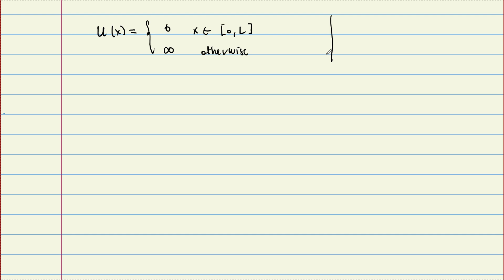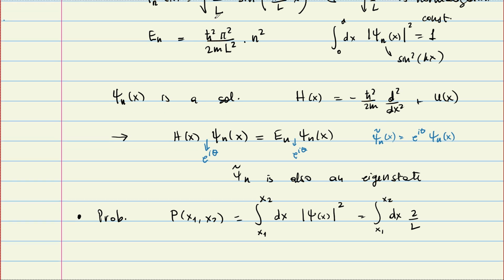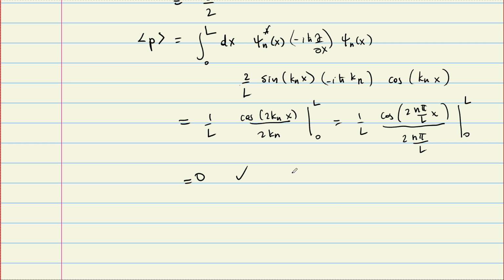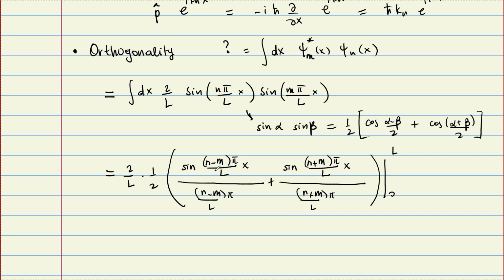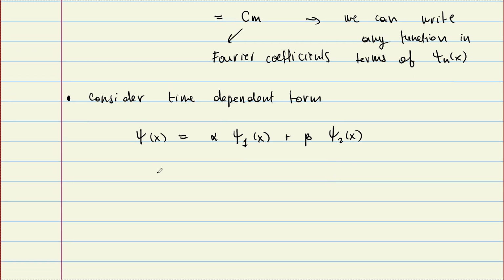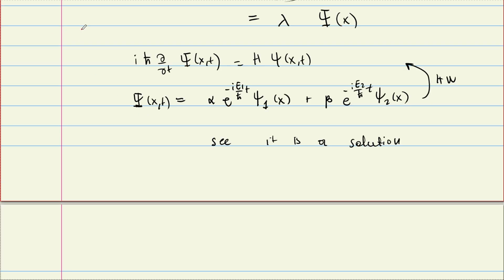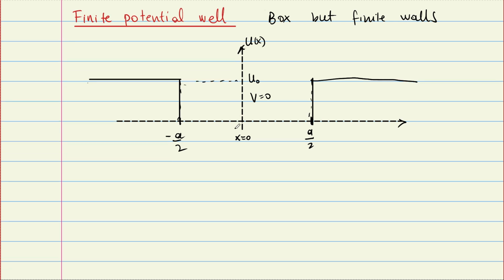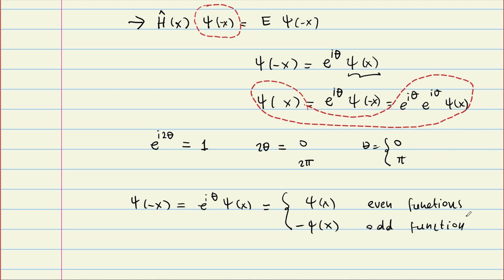14. Orthogonality, completeness and symmetry